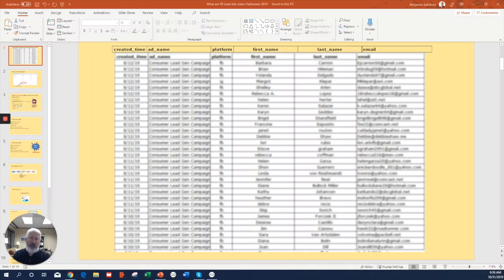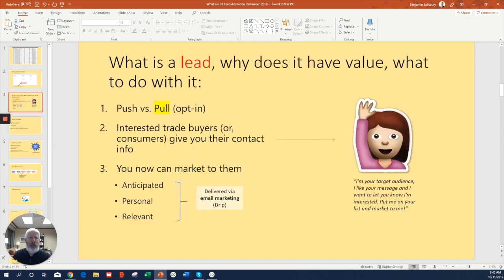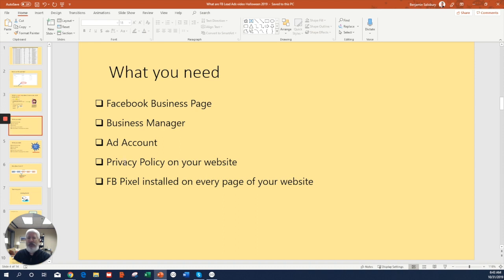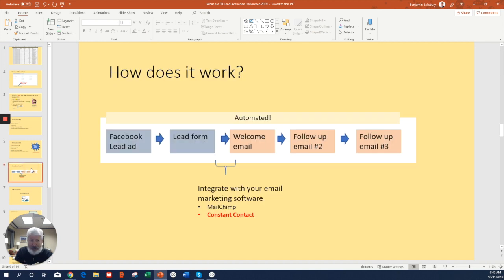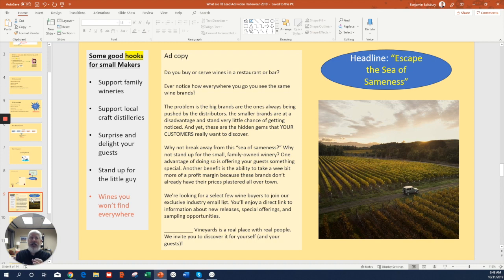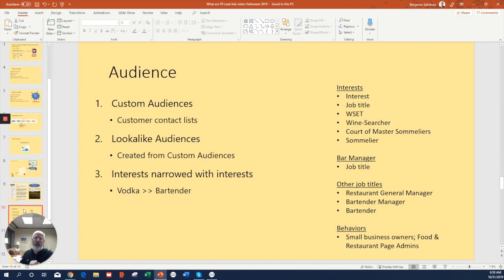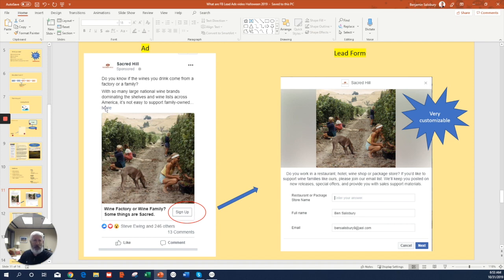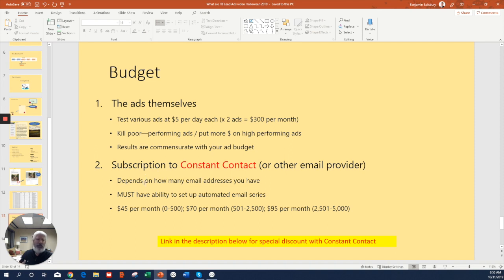How to Generate Demand For Your Wine & Spirits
Generating your own demand for your wine/spirits brand has never been more essential to your success in the market. Here are some ways that you can generate well-qualified leads and market to them on your own using Facebook advertising and Email Marketing together.

For more sales strategy in 2023, consider taking my FREE online course:
"Modern Sales Playbook for Wine & Spirits"

Are you feeling the pressure to learn digital 3-tier selling strategies but are not sure where to go or how to begin?  I have a multitude of free resources on this topic